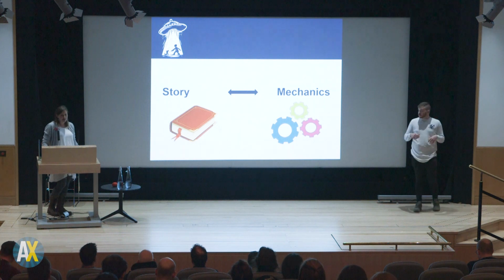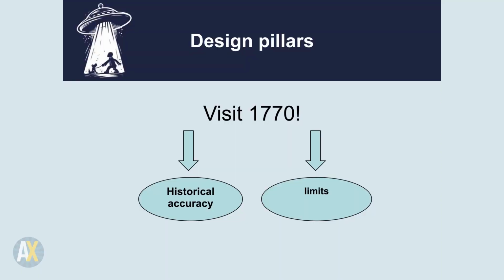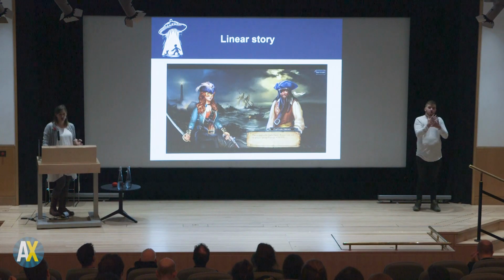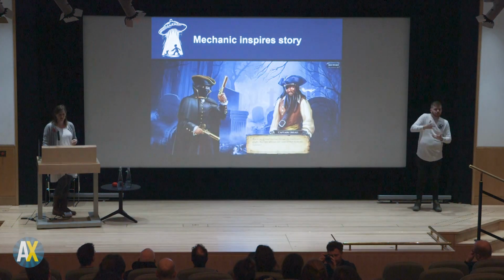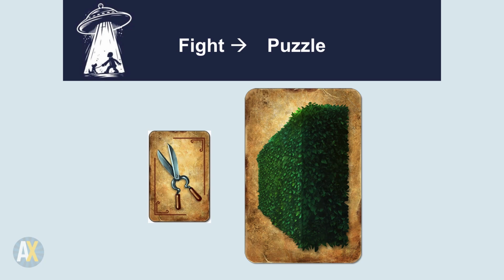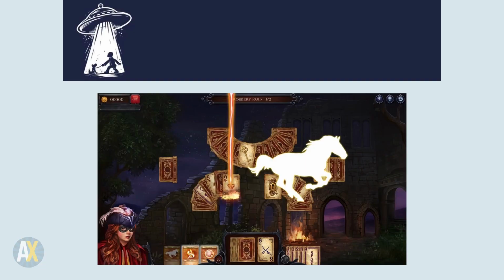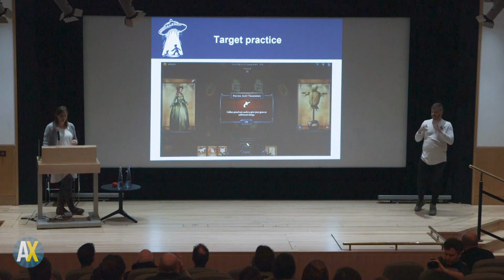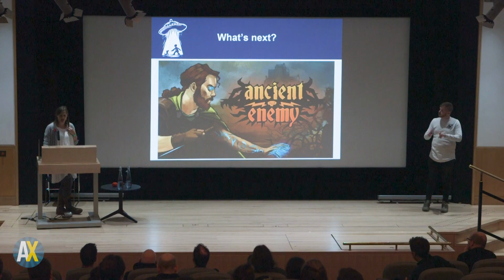AdvX 2018 - Helen Carmichael - Interweaving Story and Mechanics in Shadowhand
Using mechanics that don’t fit the world and story can frustrate players, or break their immersion. Mechanics and story must work in harmony. In this design session, Helen Carmichael (Grey Alien Games) shares how story fed into game mechanics in RPG card game Shadowhand, and how mechanics also sometimes inspired a better story.

AdventureX is the only convention dedicated to narrative-driven games.